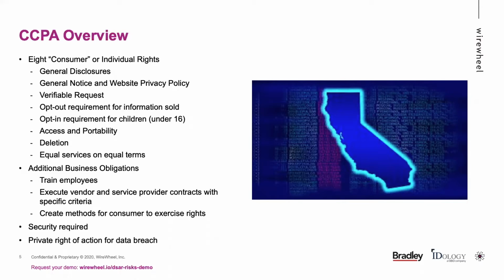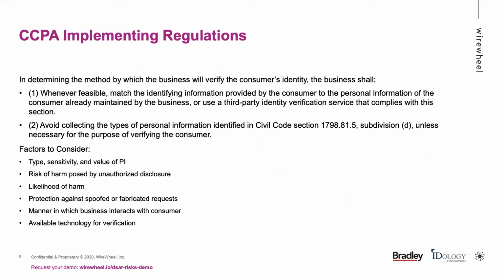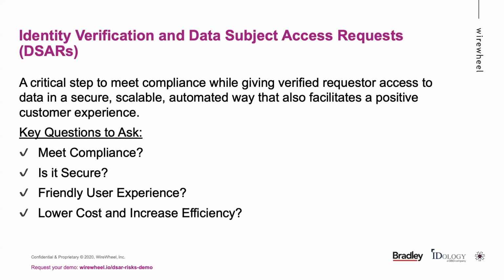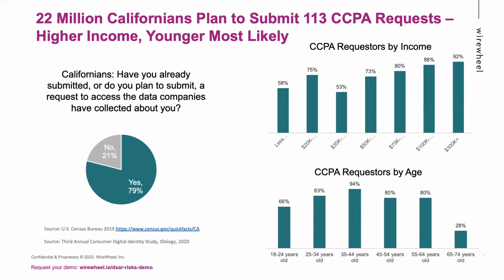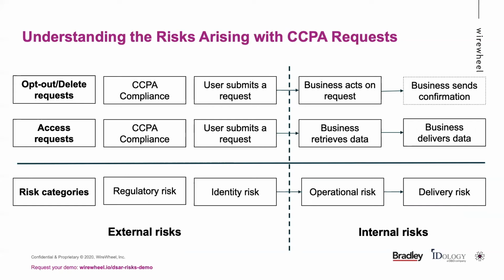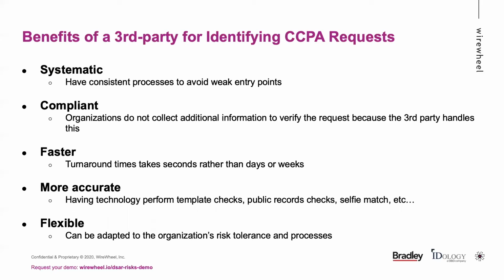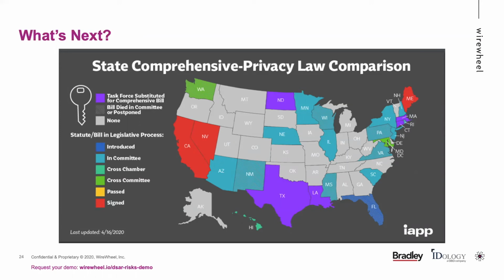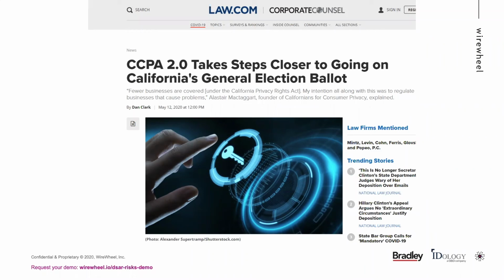Minimizing Identity Verification Risks for CCPA Data Subject Access Requests